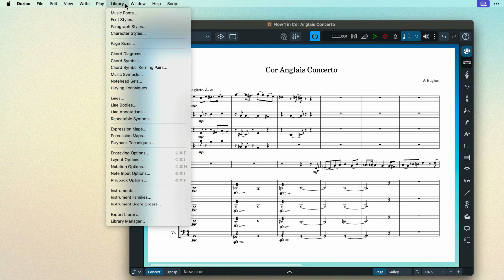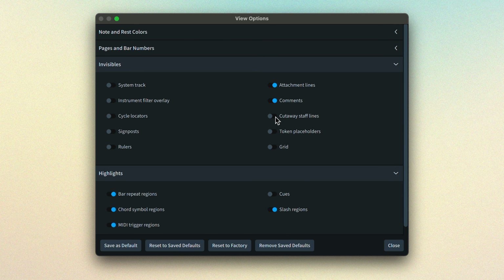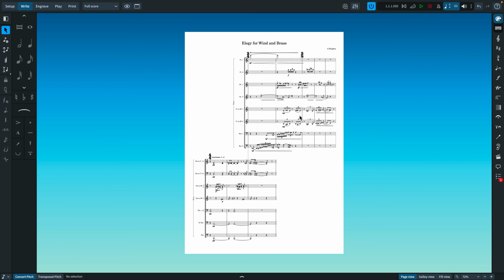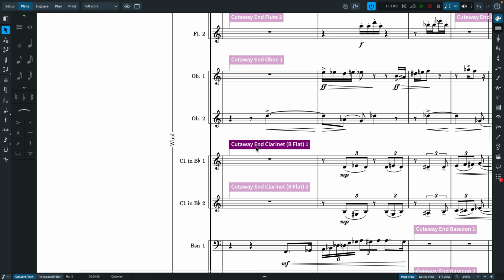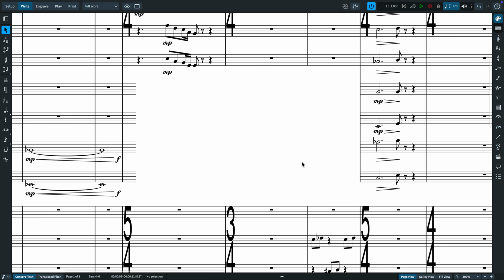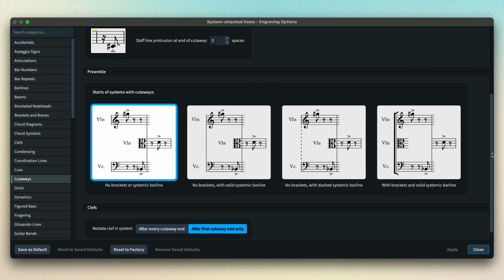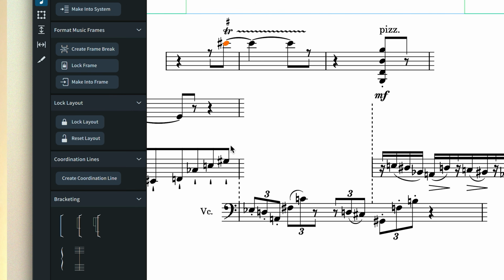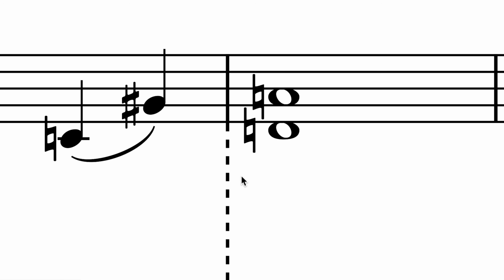Cutaways | New Features in Dorico 6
Dorico Pro 6 lets you create cutaway scores that match the finest published works of Lutosławski, Ligeti, Berio and Stravinsky in a single click.